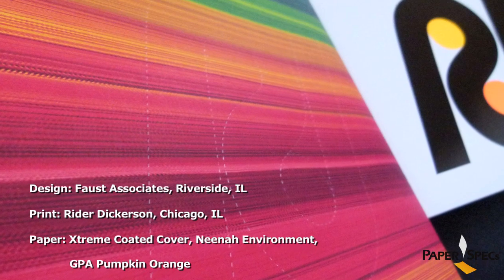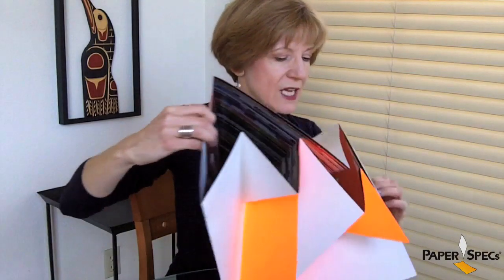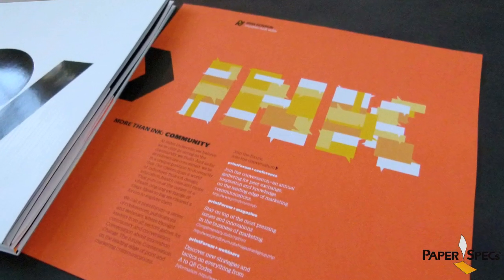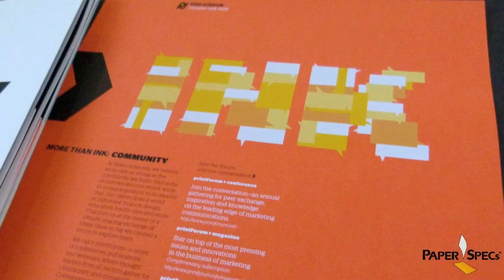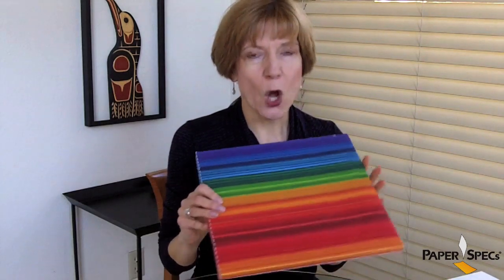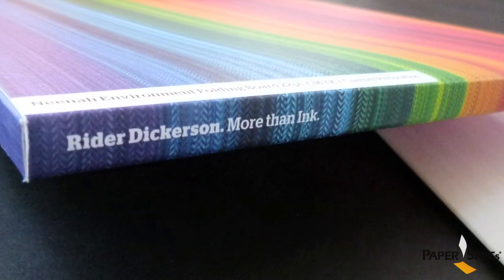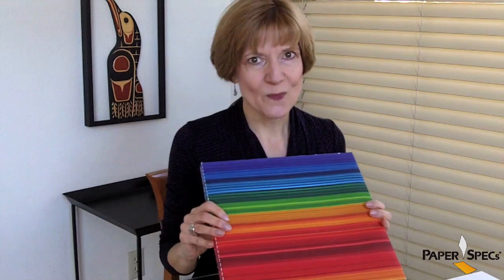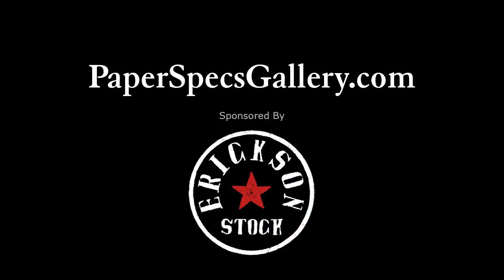Paper Inspiration #96: The Oyster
Printers can produce some of the most stunning self-promotion pieces and capabilities brochures (as thinks they should), but this one is truly amazing.
The piece is aptly titled thanks to the unusual hand-folded format, a seemingly simple 12" x 12" opens up to a flat 24" x 36" in a way that resembles the edges of an oyster shell. Three inserts are cleverly tucked inside the large folds.